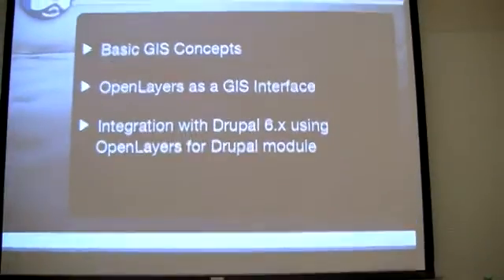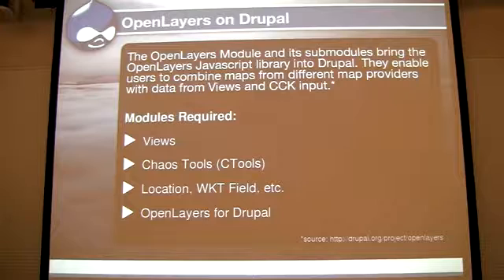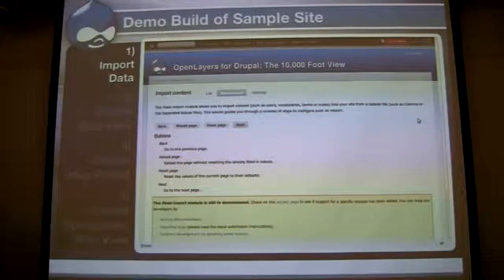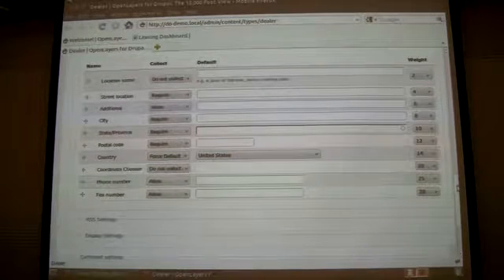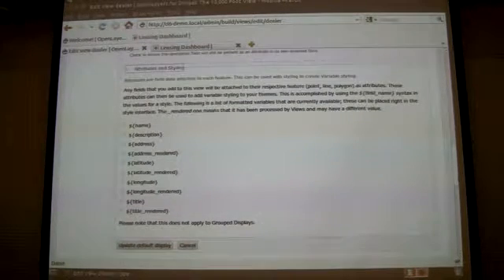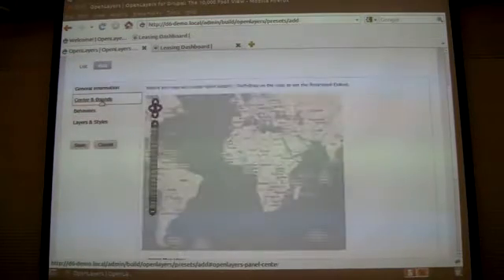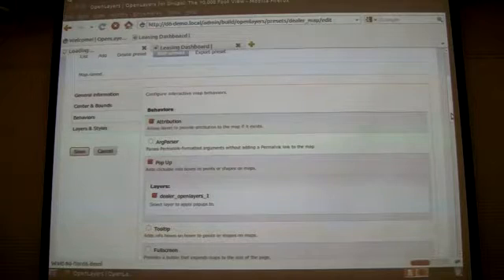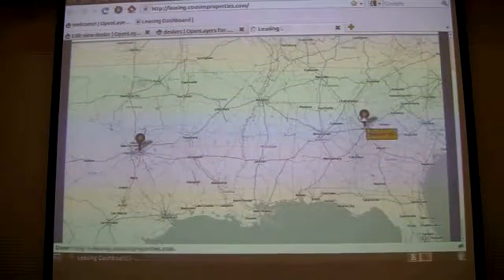OpenLayers - Robert Bates (ADUG - 01192011)